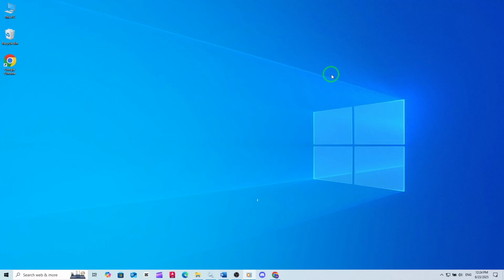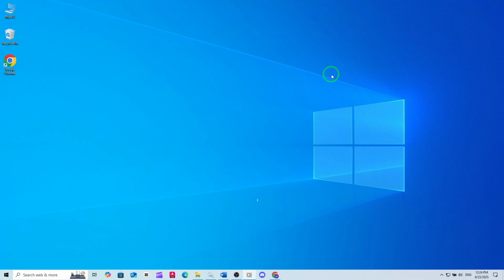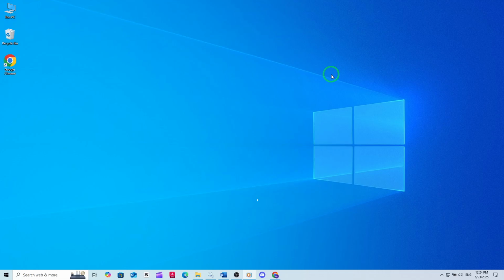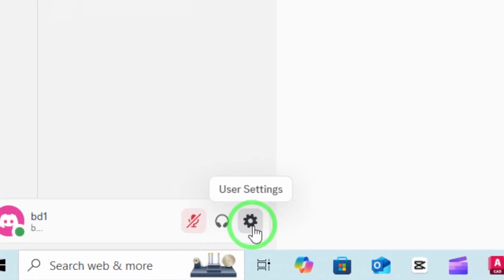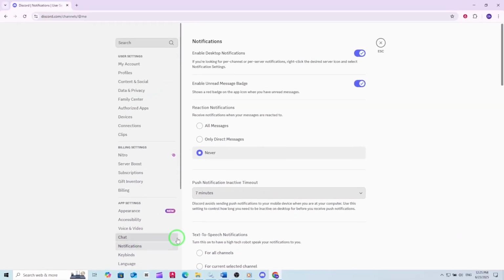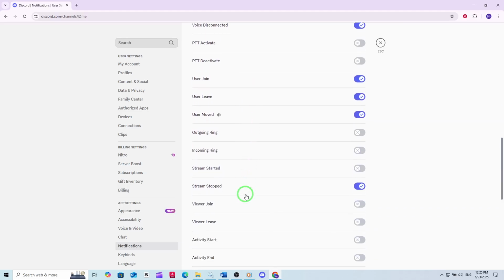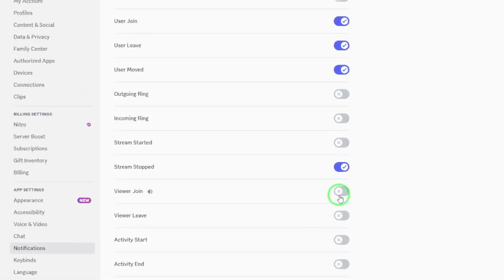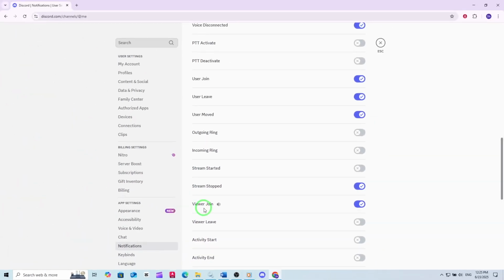How To Enable Notifications Sounds For Viewer Join On Discord Web On PC (New Update)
Learn how to enable notification sounds for viewer join events on Discord Web using your PC. Stay updated with the latest Discord features and never miss when someone joins your server with this quick guide.

1. Open Discord from your browser

2. Click on the Gear icon at the bottom left corner

3. Enter to Notifications

4. Under Sounds, enable Viewer Join-
Timeline:
00:00 Start
00:12 How to do it
01:05 End